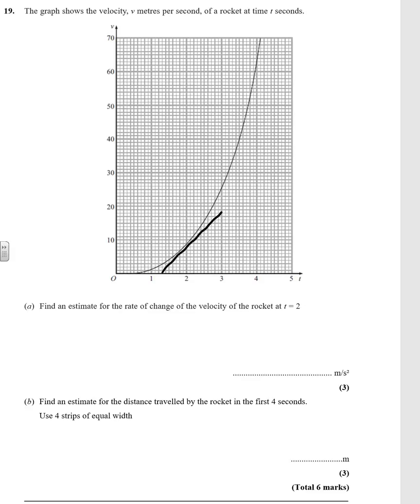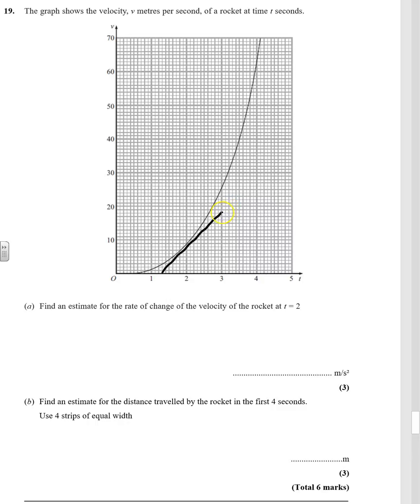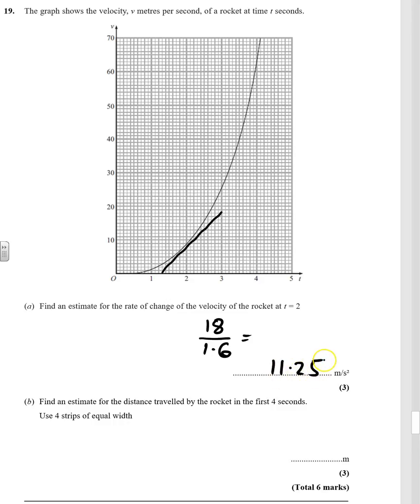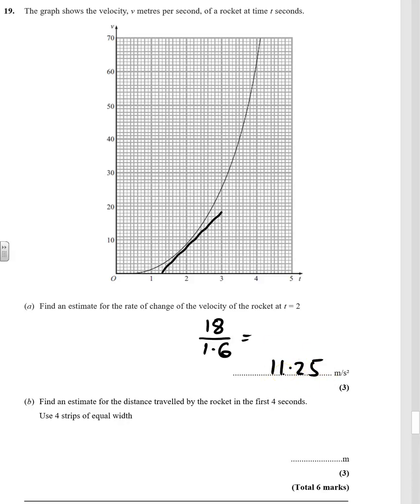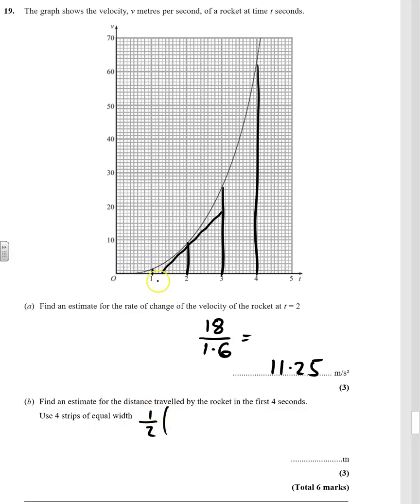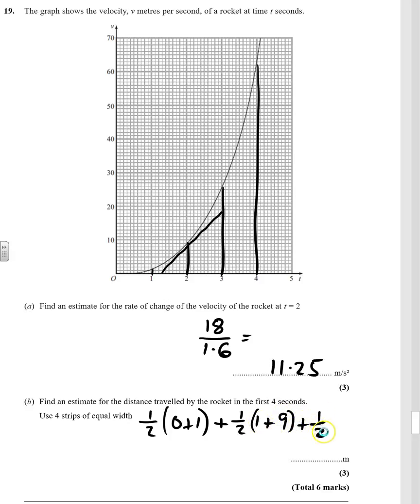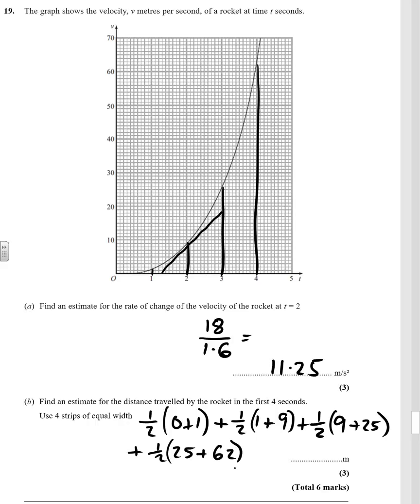Practice Test Set 3 P2 Higher qu19